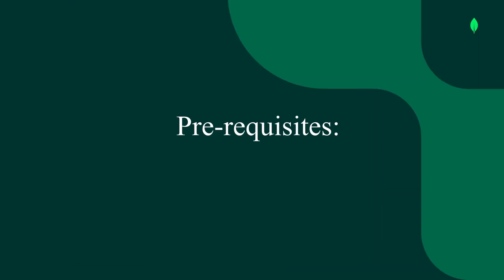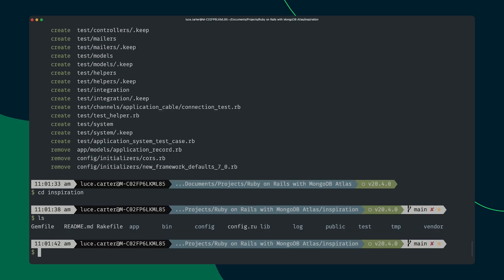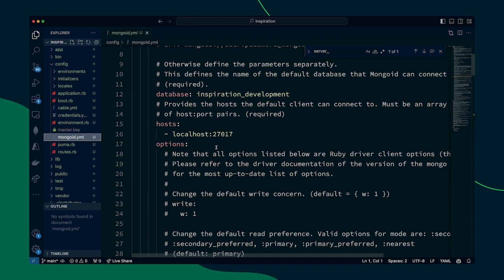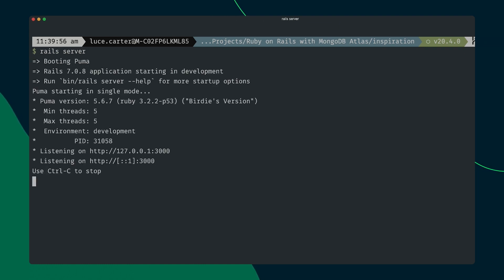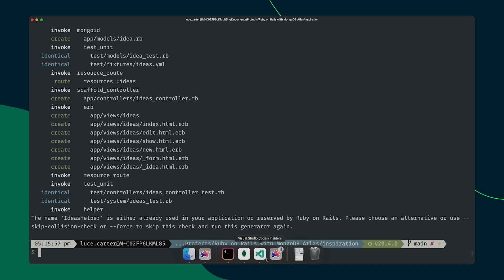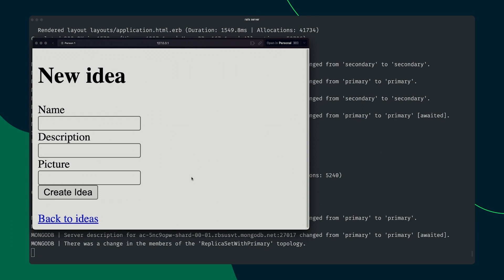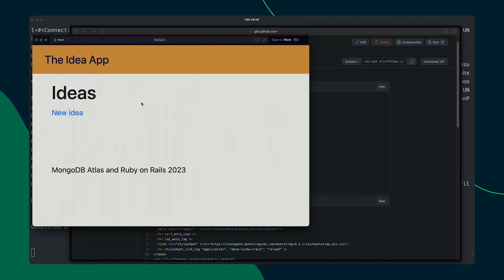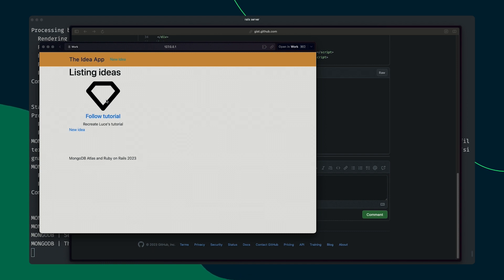How to build a Ruby on Rails web app that talks to MongoDB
In this video, you will learn how to create a Ruby on Rails application that talks to MongoDB Atlas, in under 15 minutes, using the Mongoid gem.

By the end of it, you will have a working application that you can build upon to take advantage of the benefits of MongoDB Atlas!

📚 RESOURCES 📚

⏱️ Timestamps ⏱️
00:00 - Intro
00:34 - Pre-requisites
01:25 - Create the project
02:26 - Adding and configuring Mongoid
06:19 - Creating our Idea endpoint